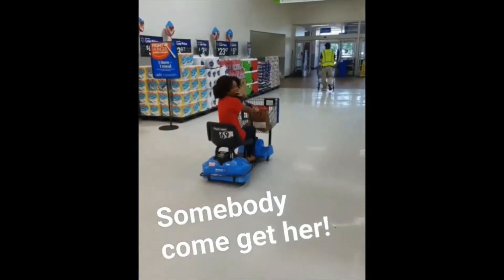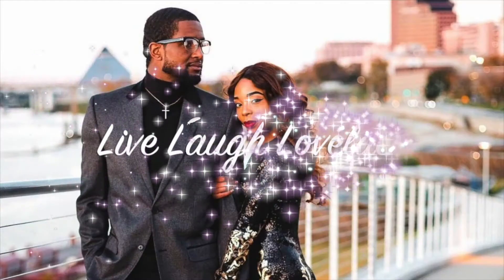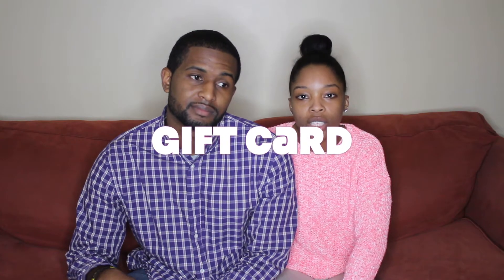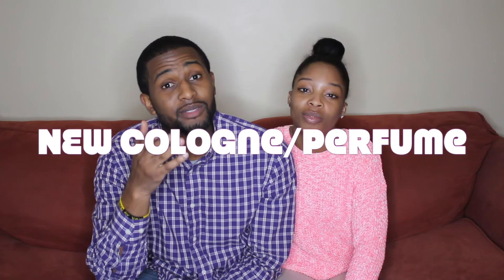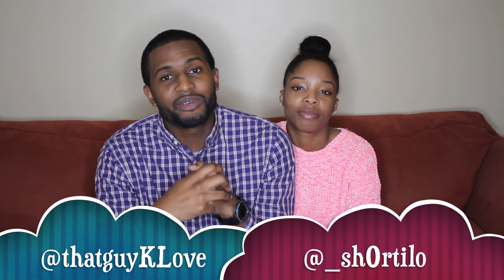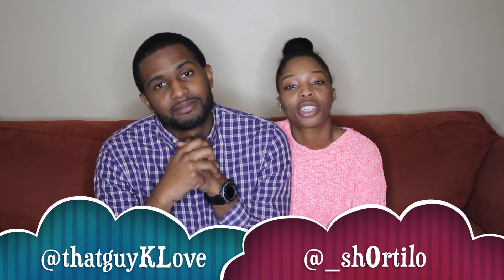14 DAYS OF LOVE: 10 Last Minute Valentine's Day Gifts (Day 12)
Hey my loves, its day 12 and we are giving you guys 10 last minute gifts that you can buy your s/o for Valentine's Day.